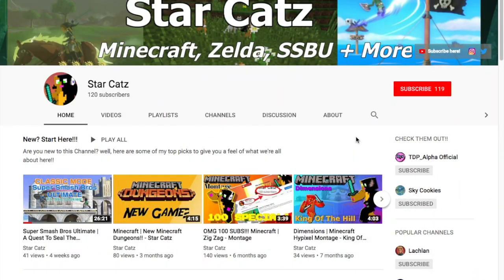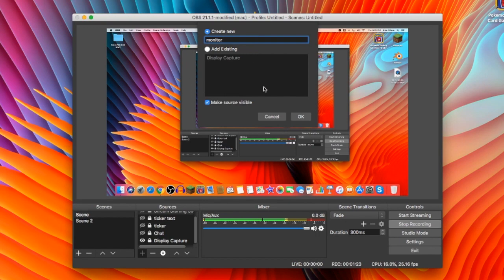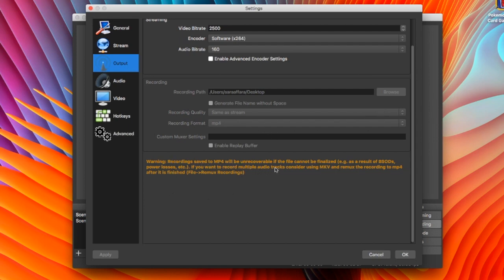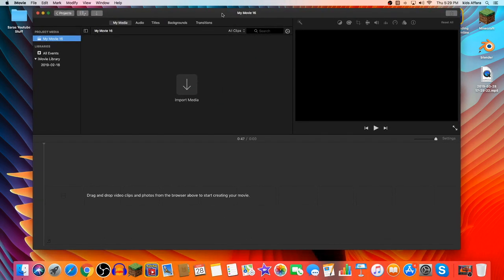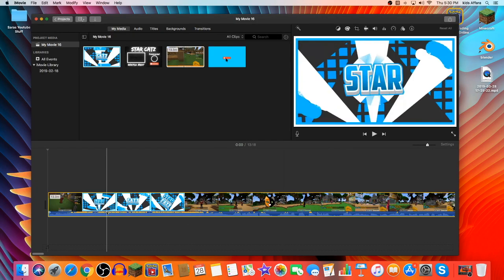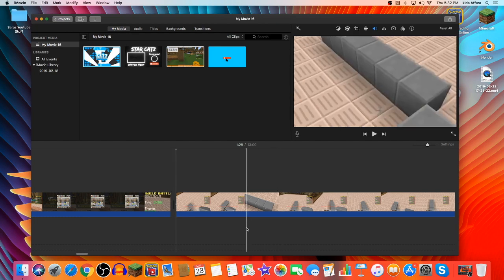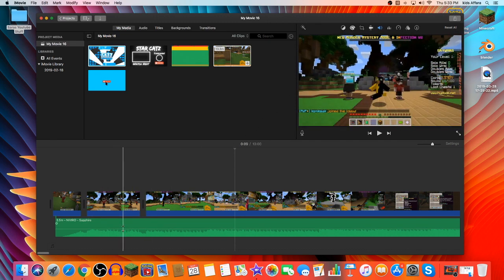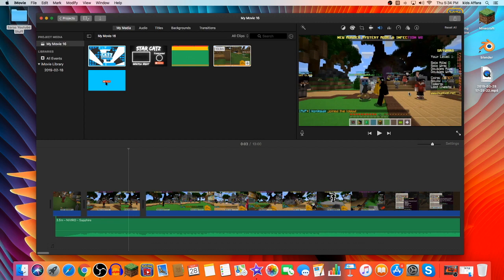How To Start A Gaming Channel | Mac/ PC Edition ( Editing & Screen Recording )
in this video i show you how to start a gaming channel Part 2! this will include how to screen record with OBS and how to edit ( im using imovie, however many things should still work with your softwere )

hello i am Star Catz! I am a family friendly YouTuber who enjoys gaming and art! games i play are usually Minecraft, and I'm starting to branch out  to other games like The Legend Of Zelda Breath Of The Wild, Super Smash Bros. Ultimate, and Pokemon let's go as well!
 I usually make tutorial type videos, however soon enough you'll see some New Minecraft Series kick in, and when I get a capture card, some Nintendo switch play through series as well!

Schedule: my schedule is not the most consistent because of school work, however I try my best to upload once a week, I also do some occasional live streams!